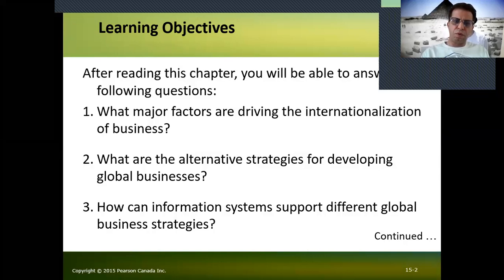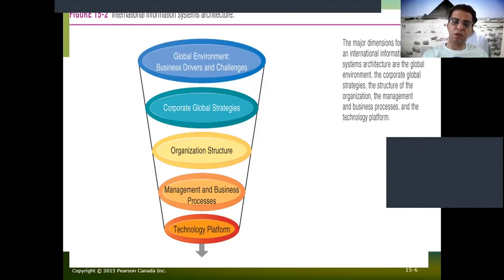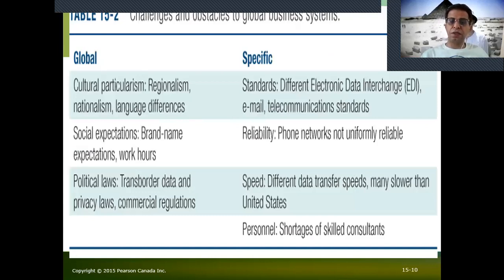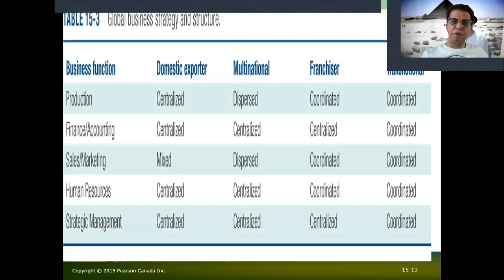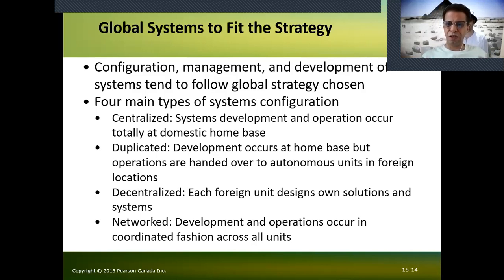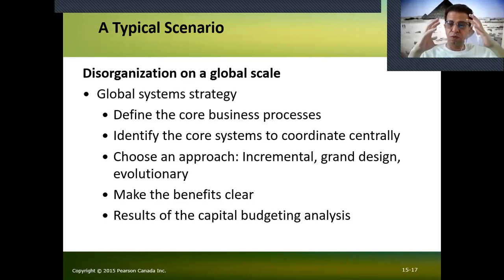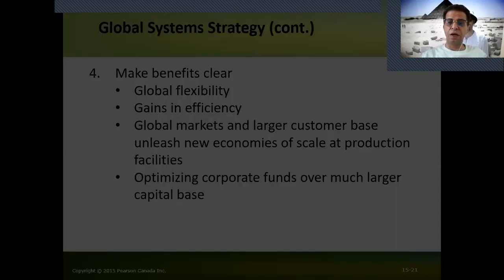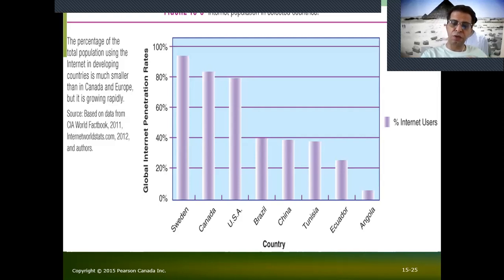BIS, Ch15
BIS, Ch15, 2022/04/12